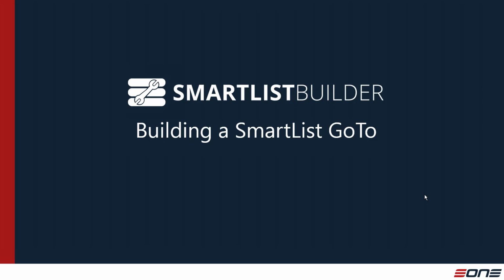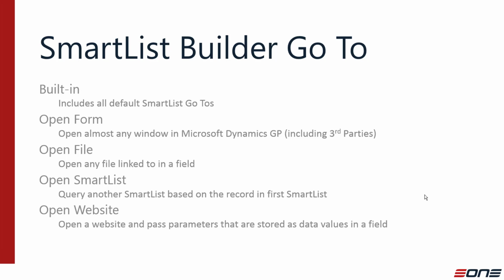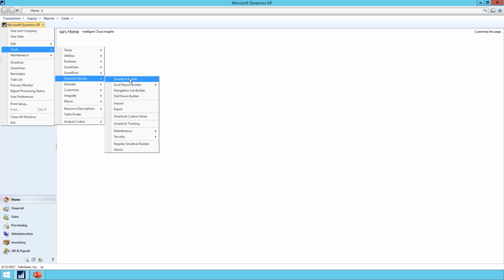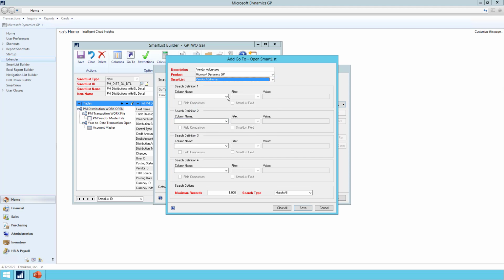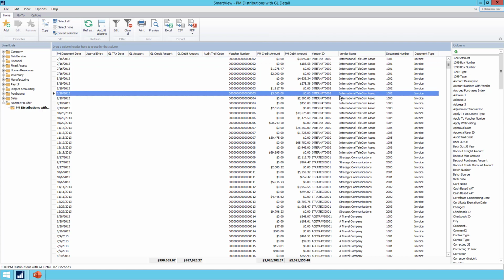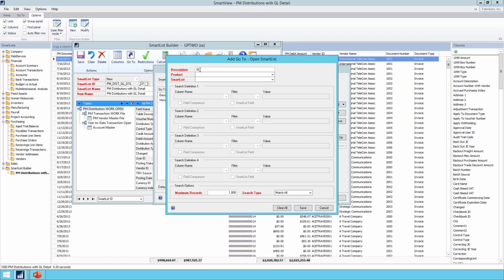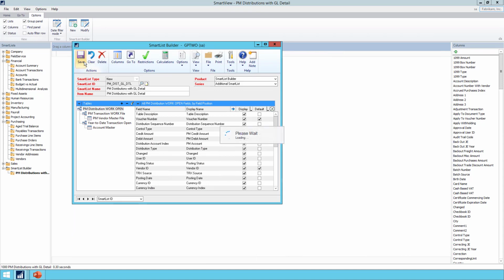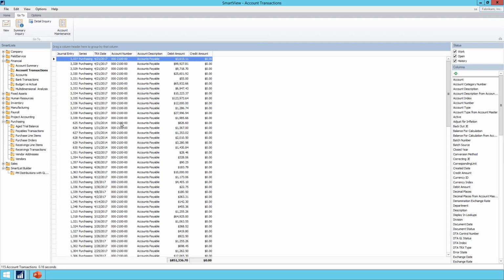How and Why to Build a SmartList Go To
SmartList should be the way you navigate GP. Learn how to build your own GOTO navigation direct from SmartList.